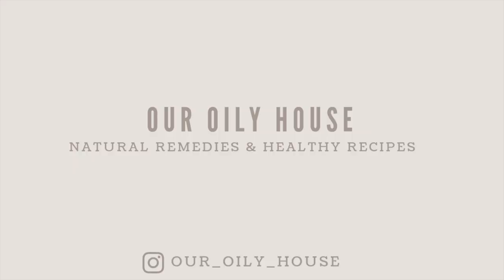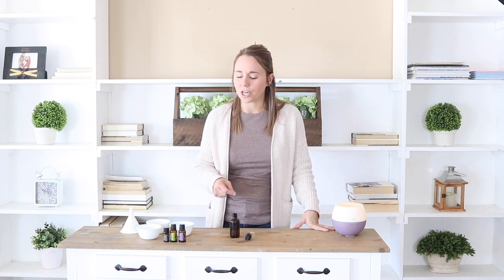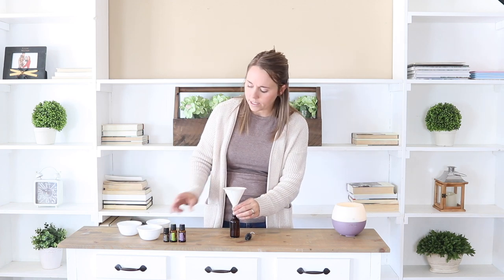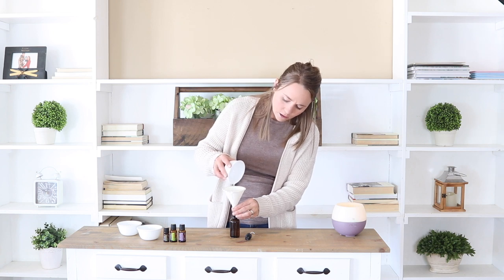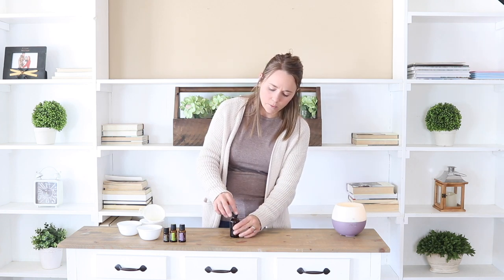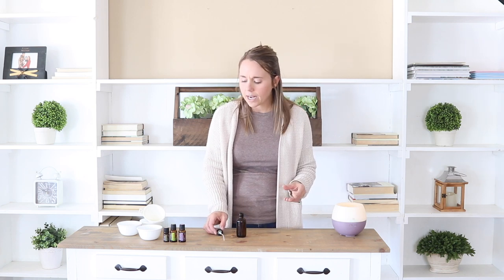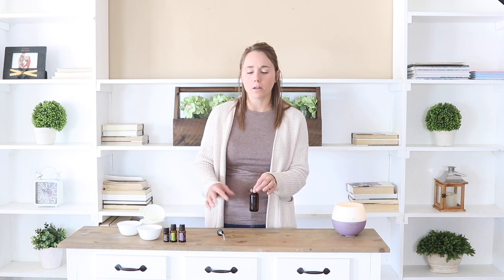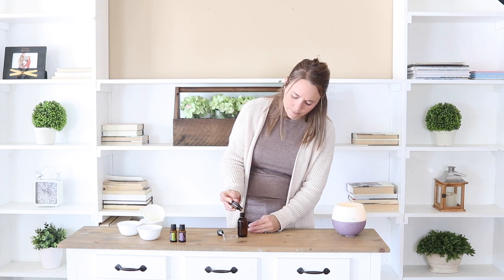DIY Aftershave Recipe | RAZOR BURN REMEDY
Learn how to make aftershave with this simple recipe. Made with essential oils this all-natural aftershave is the best razor burn remedy.

BRAND NEW EBOOK! All-natural skin care recipes

SHOP THIS VIDEO:
Witch Hazel
Aloe Vera Juice
Vegetable Glycerin

16 ounce glass spray bottles
2 ounce glass spray bottles
Waterproof label paper